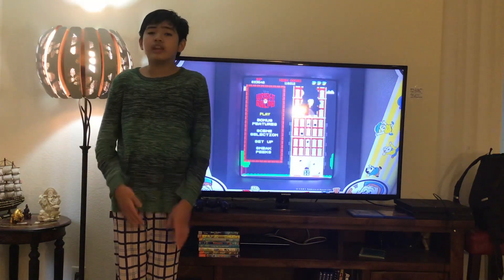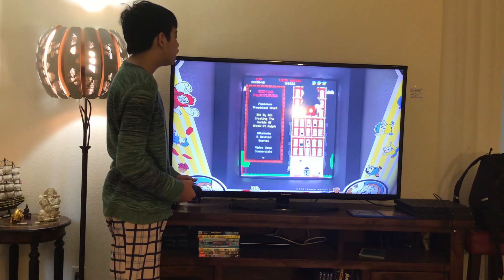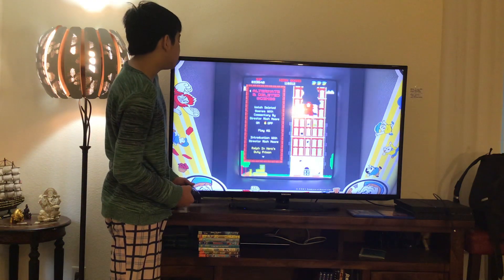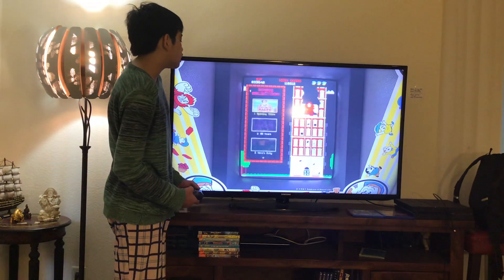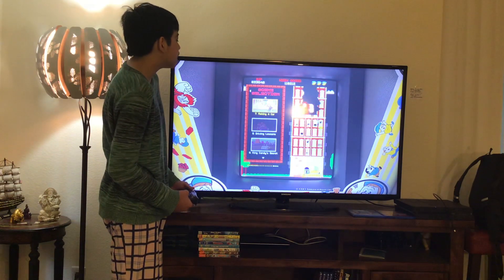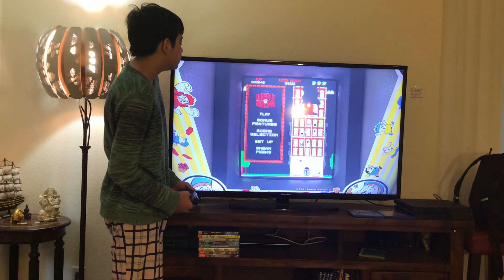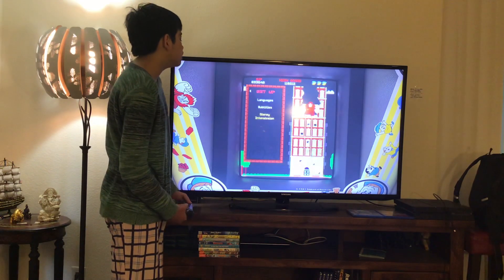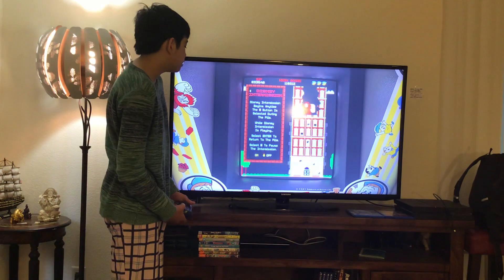Disney WRECK-IT RALPH Blu-Ray Movie Menu Walkthrough Video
Matimyas “Matty” Miguel Francia is gonna navigate you through the Disney WRECK-IT RALPH Blu-Ray Movie Menu Walkthrough.

Plot Synopsis:
Arcade-video game character Wreck-It Ralph (John C. Reilly) is tired of always being the "bad guy" and losing to his "good guy" opponent, Fix-It Felix (Jack McBrayer). Finally, after decades of seeing all the glory go to Felix, Ralph decides to take matters into his own hands. He sets off on a game-hopping trip to prove that he has what it takes to be a hero. However, while on his quest, Ralph accidentally unleashes a deadly enemy that threatens the entire arcade when he enters Hero’s Duty, a science-fiction military video game where players fight cy-bugs in the military led by Sergeant Calhoun (Jane Lynch). After flying to Sugar Rush through the escape pod, he meets candy princess racer character named Vanellope von Schweetz (Sarah Silverman).